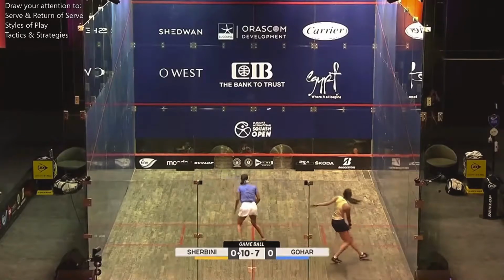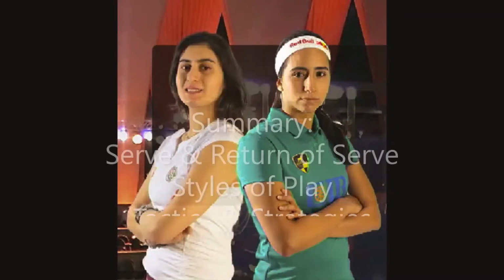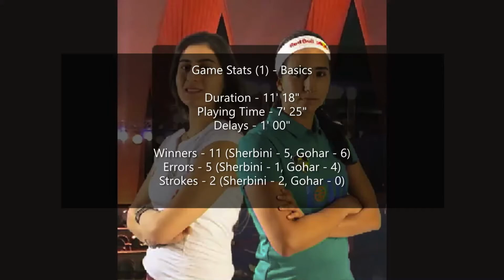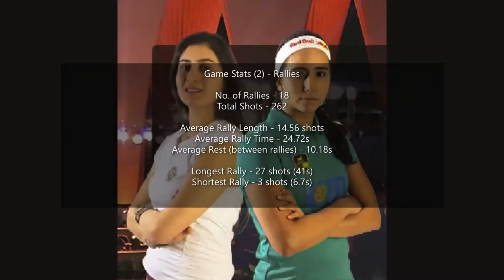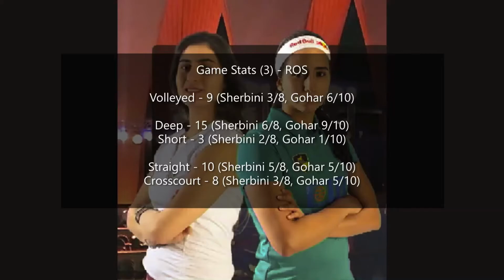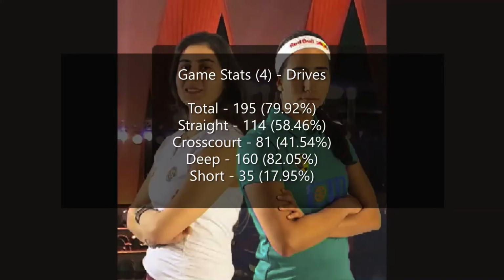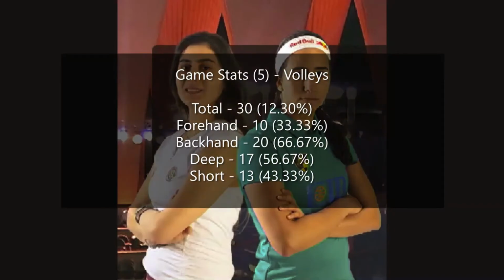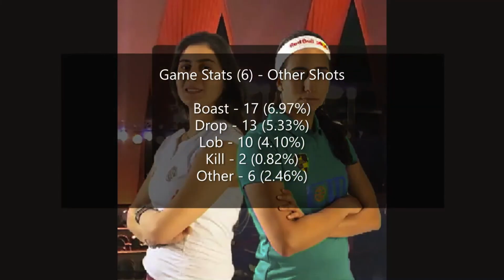2 - sherbini vs gohar (el gouna international open '21)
Welcome!

In this video I will analyze a full game from a PSA women's squash match while it's playing in real time, and at the end I will also show you some game stats!

The game we will watch is from the El Gouna International Open 2021 Women's Final between Nour El Sherbini and Nouran Gohar, and the video is taken from PSA SquashTV.

For you to get the most out of this video I would encourage you to draw your attention to - Serve & Return of Serve, Styles of Play, and Tactics & Strategies.

I hope you find some value in what I've provided you with in this video.

Squash Specific Warm Up #1 - 10 Activities in 10 Minutes to get you Warmed Up in a Small Space!